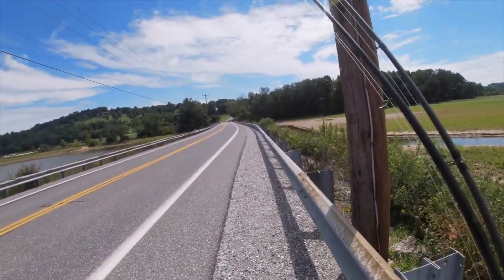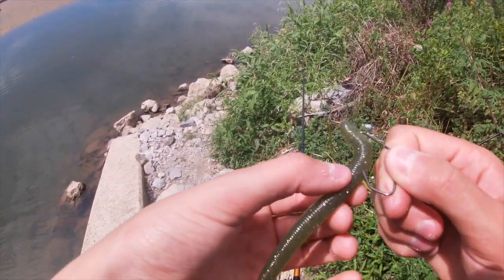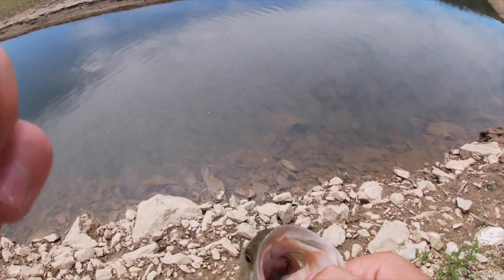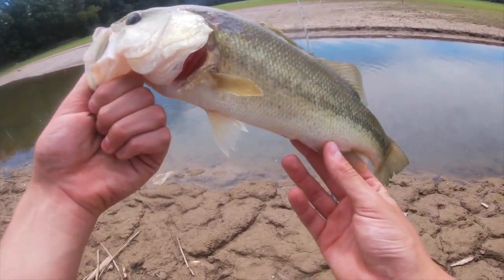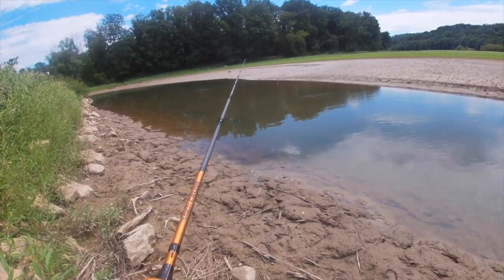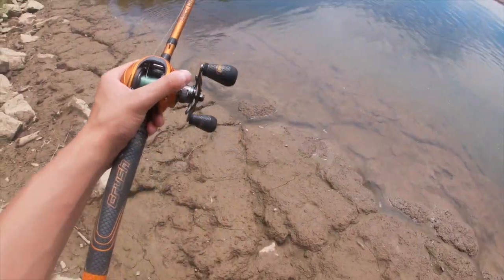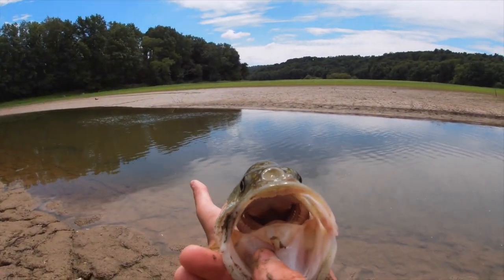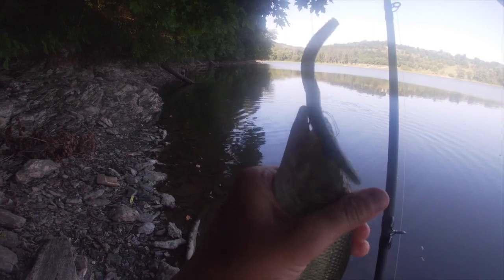Bass fishing a dried up creek!! (End of summer special!)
I love fishing new spots! We caught a couple nice bass out of a dried up creek next to lake redman PA and it was a blast! Check out the end of the video there is some cool catches I got this summer!

(all fishing gear will be linked below)

Baitcasting rod: